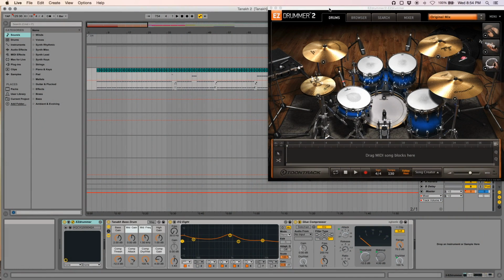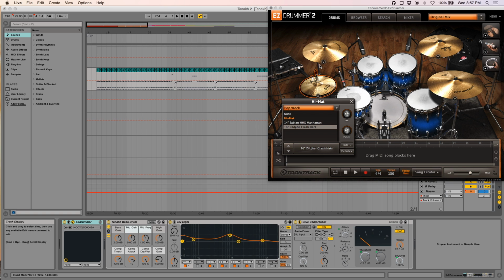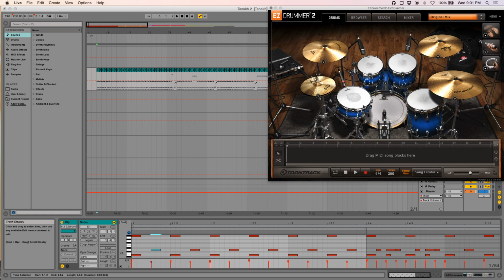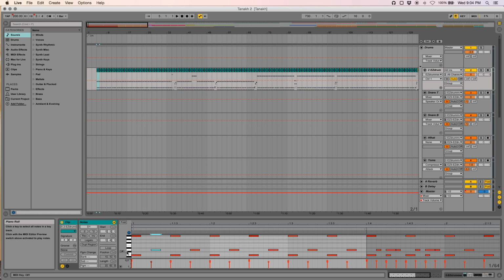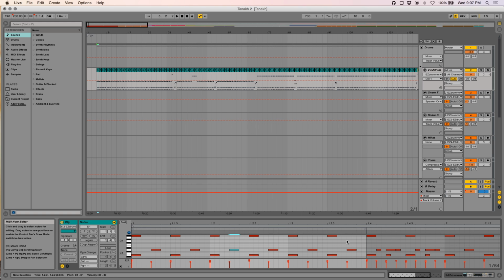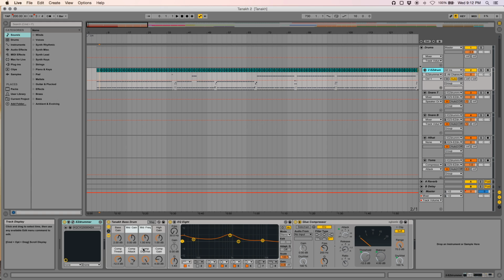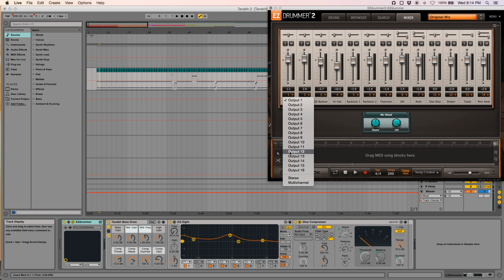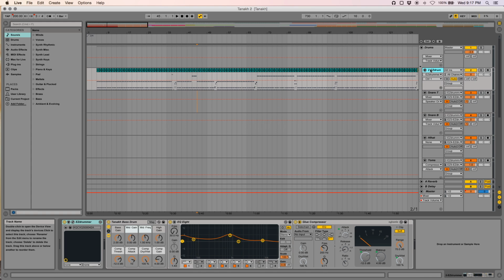EZDrummer 2 Rundown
This video gives an overview of EZDrummer 2 and how I've found to best implement the kit into my sessions.